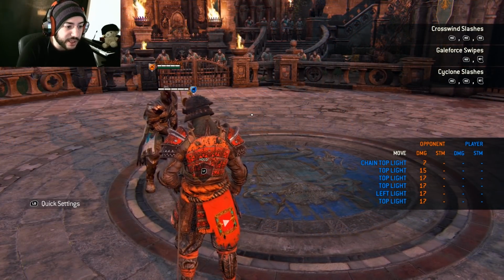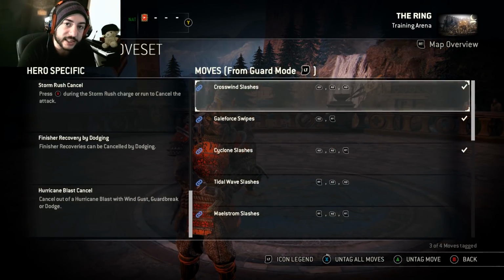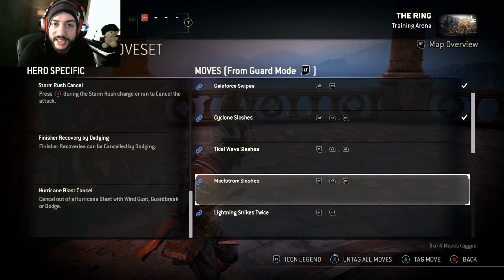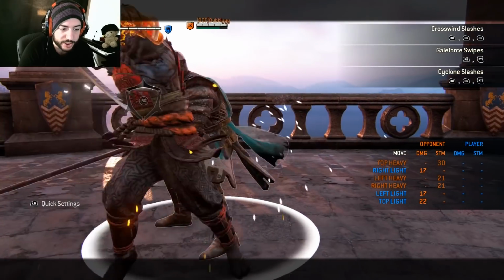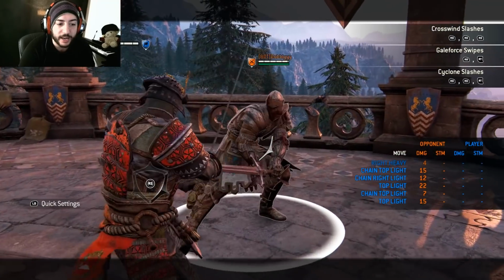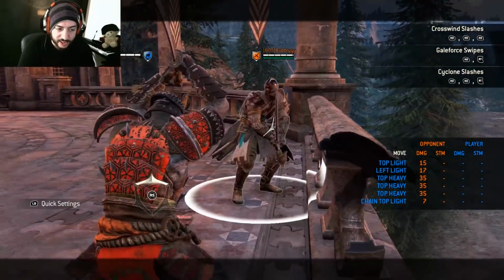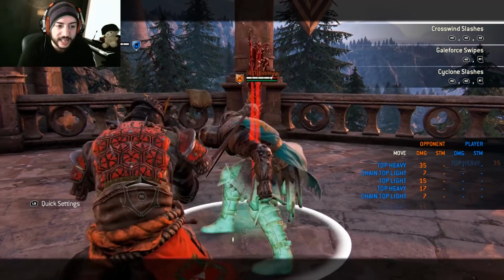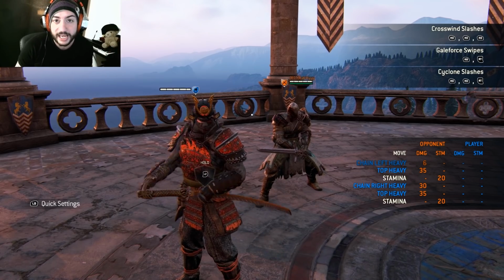For Honor - The Complete Orochi Rework Basic To Advanced Guide/Tutorial!! Become A Pro Rochi!!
welcome all! today i bring you my orochi rework guide!

Like for honor??